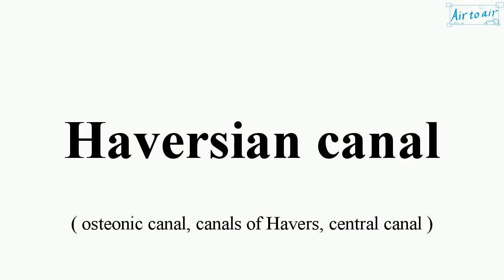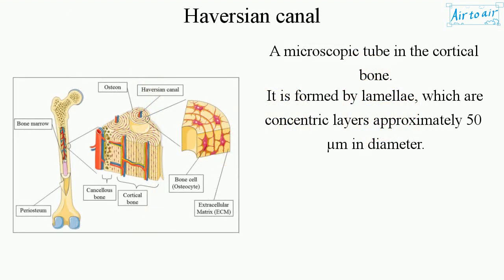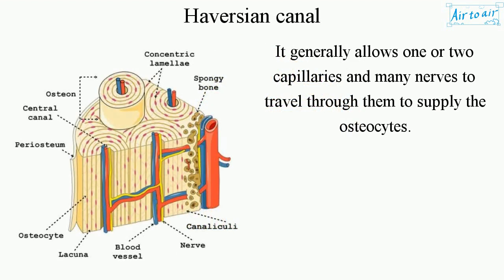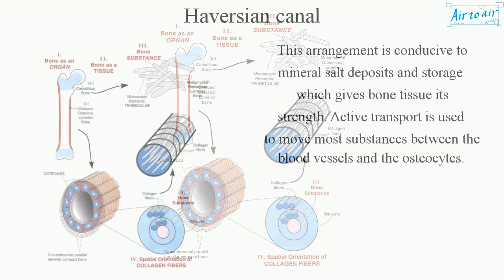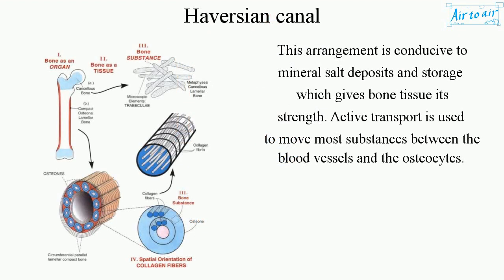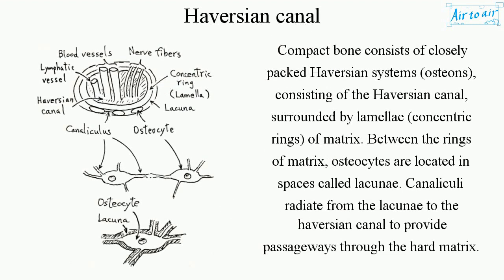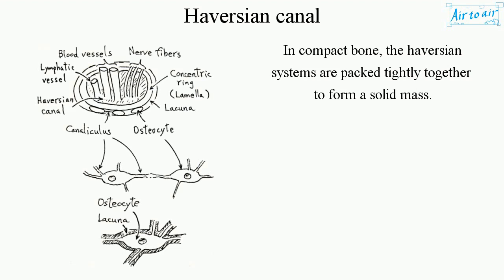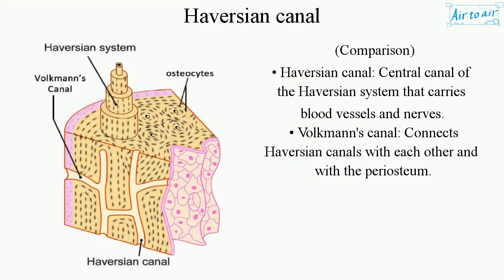Haversian canal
A microscopic tube in the cortical bone.
It is formed by lamellae, which are concentric layers approximately 50 µm in diameter.

It generally allows one or two capillaries and many nerves to travel through them to supply the osteocytes.

This arrangement is conducive to mineral salt deposits and storage which gives bone tissue its strength. Active transport is used to move most substances between the blood vessels and the osteocytes.

Compact bone consists of closely packed Haversian systems (osteons), consisting of the Haversian canal, surrounded by lamellae (concentric rings) of matrix. Between the rings of matrix, osteocytes are located in spaces called lacunae. Canaliculi radiate from the lacunae to the haversian canal to provide passageways through the hard matrix. In compact bone, the haversian systems are packed tightly together to form a solid mass.

(Comparison)
• Haversian canal: Central canal of the Haversian system that carries blood vessels and nerves.
• Volkmann's canal: Connects Haversian canals with each other and with the periosteum.